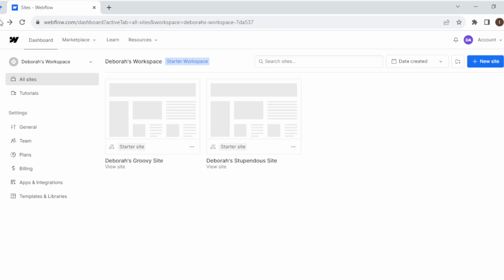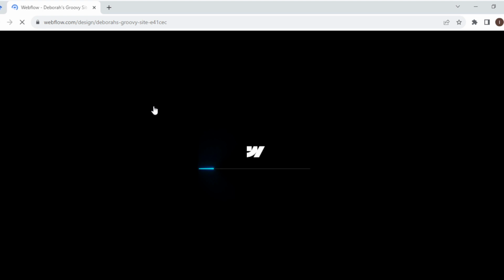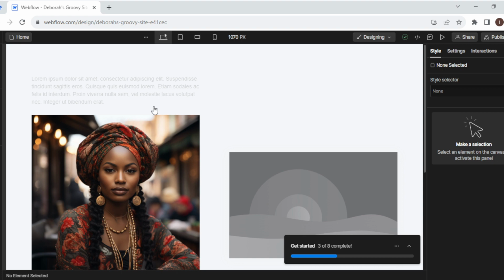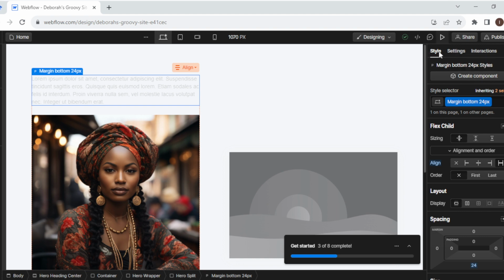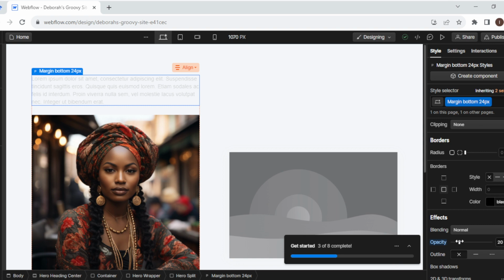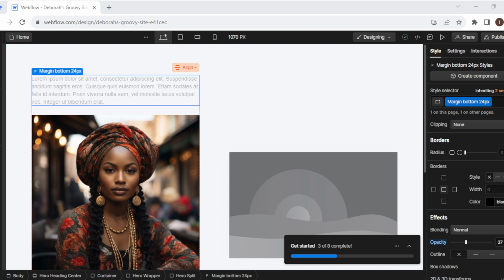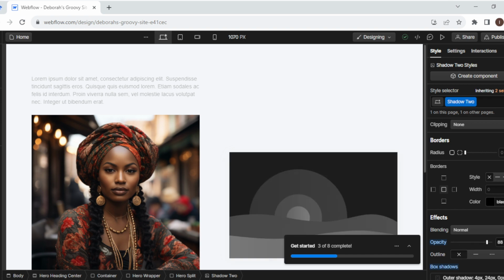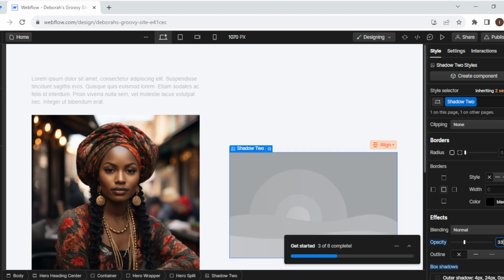How to Change Opacity of Object Text in Webflow (Quick Tutorial)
Today we talk about How to Change Opacity of Object Text in Webflow , so stay until the end of the video to see the full explanation.